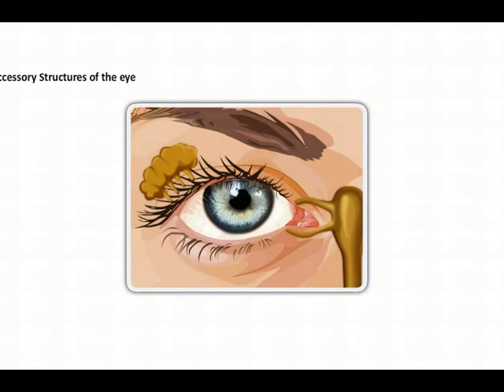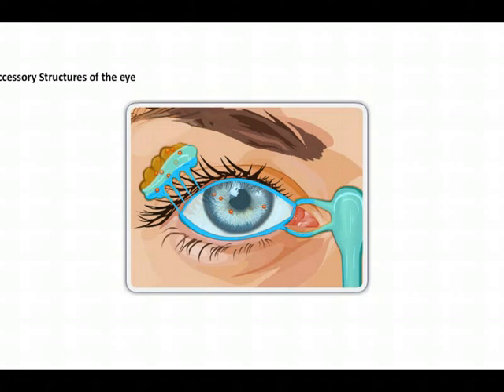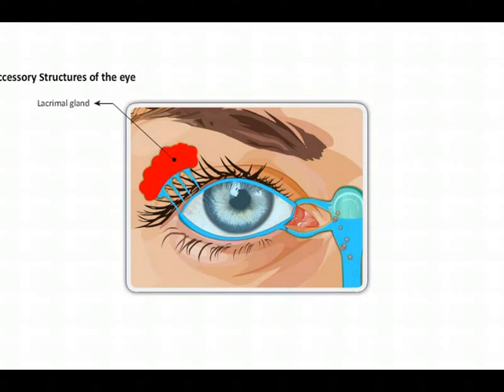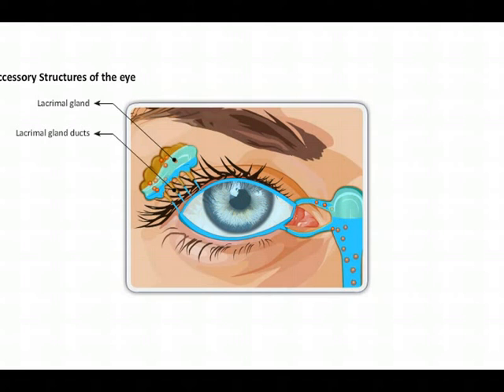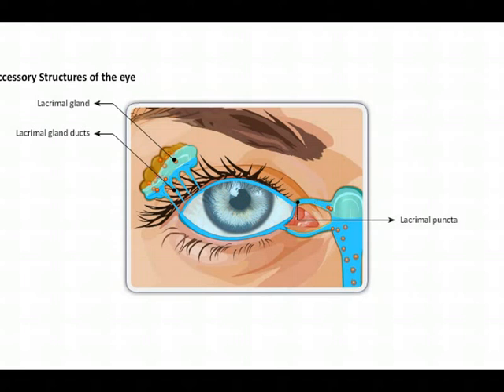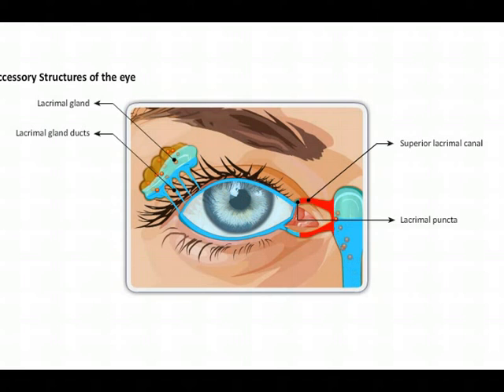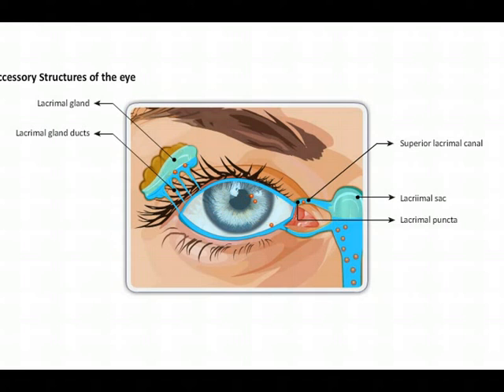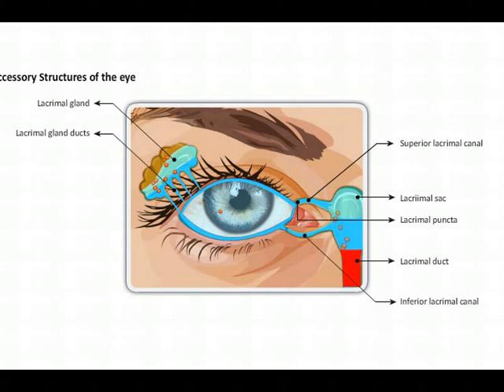The structure of the eye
Know Your Body! Demystify the working of the Human Body the easy way. Visualize the functions of each system inside you. Learn to appreciate the awe inspiring anatomy and physiology  of the Human Body. Respect Your Body.

• Course Features
• Anytime, anywhere learning
• Content developed by industry experts
• Self-paced learning and self-assessment
• Real life scenario as examples